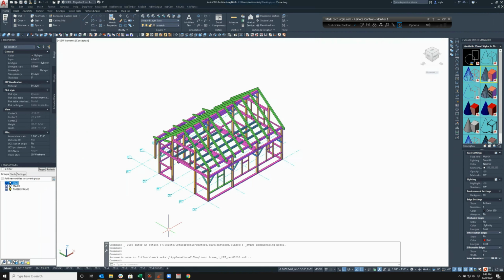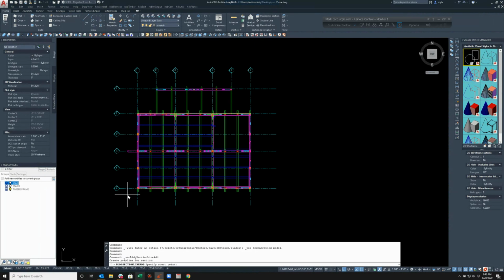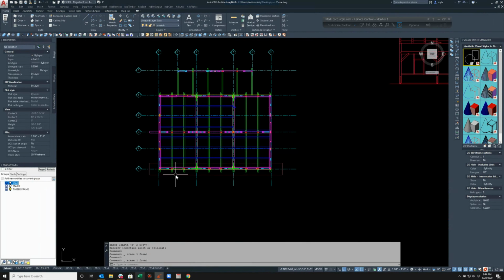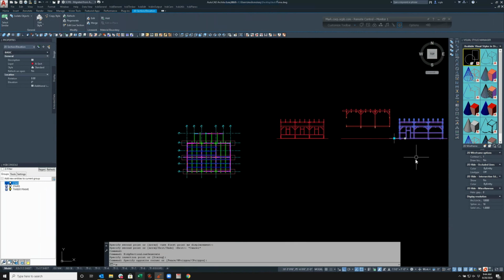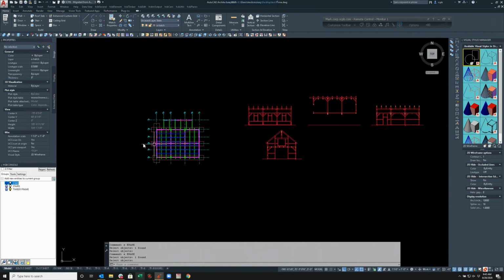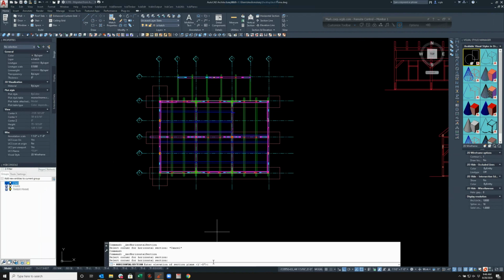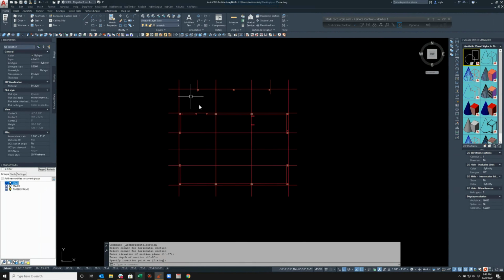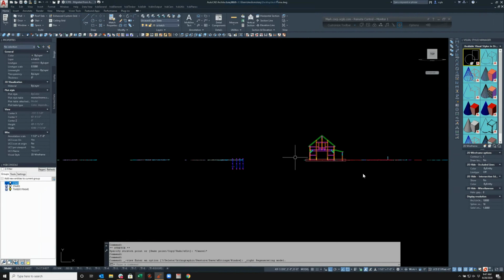Creating Section Cuts Through your Model